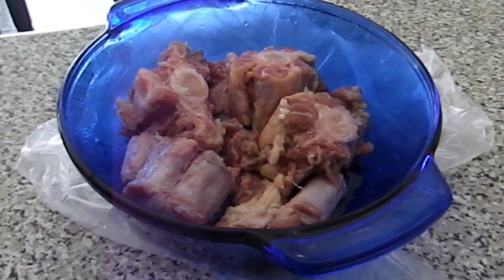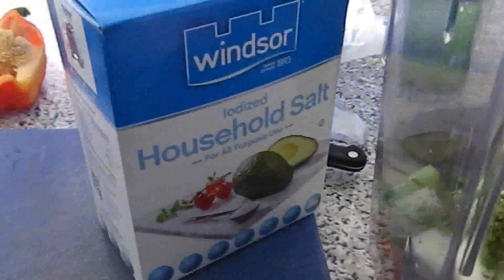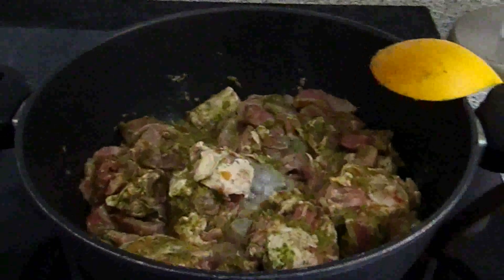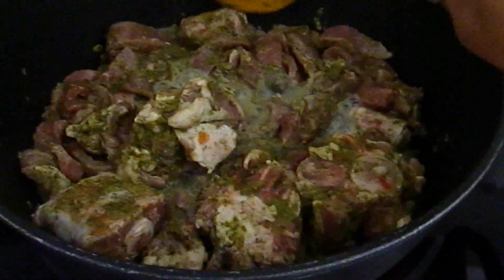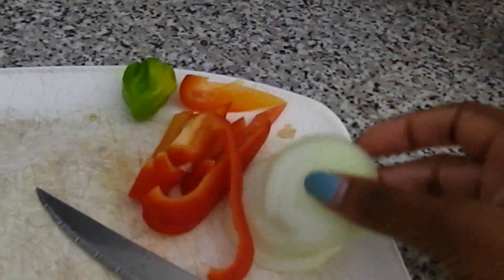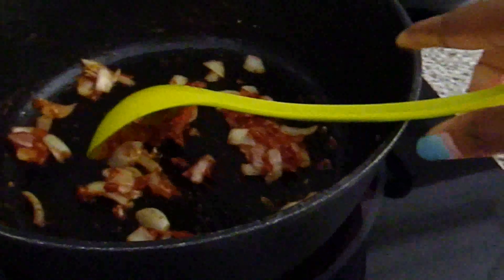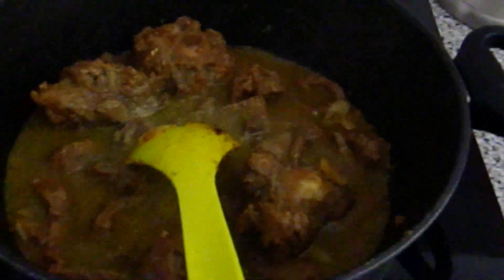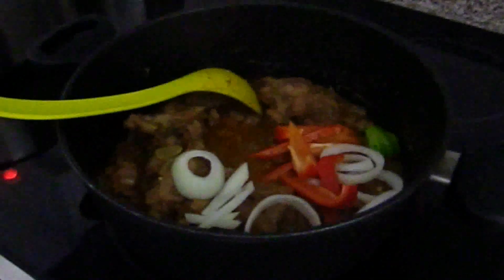Haitian-Style Oxtail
I love Oxtail!!! So I decided to share my Haitian Style recipe with you guys.  I hope you will enjoy it!